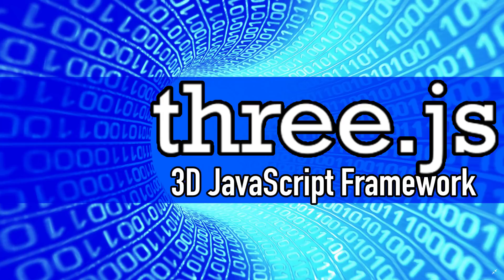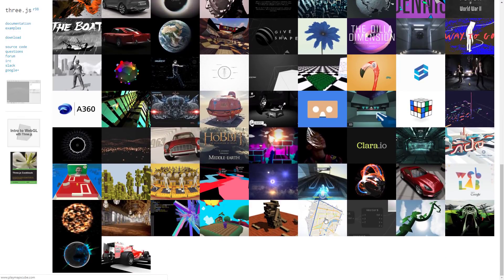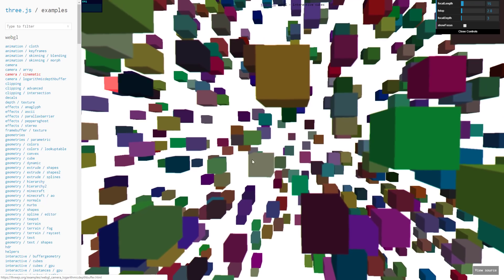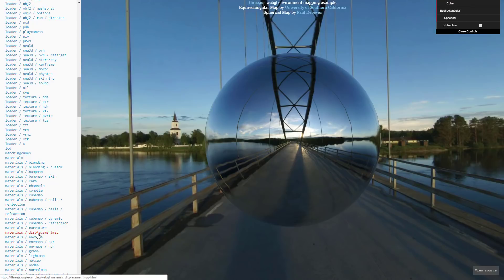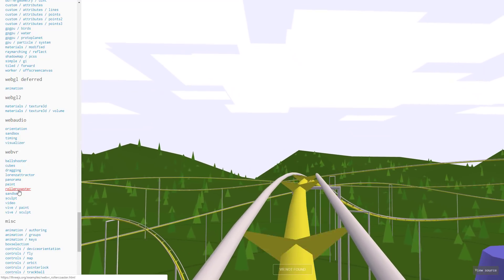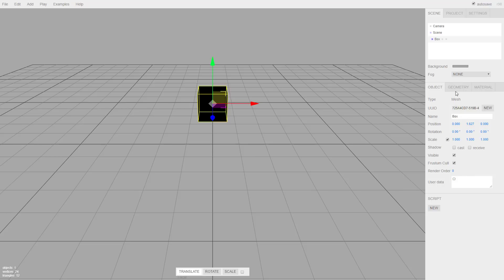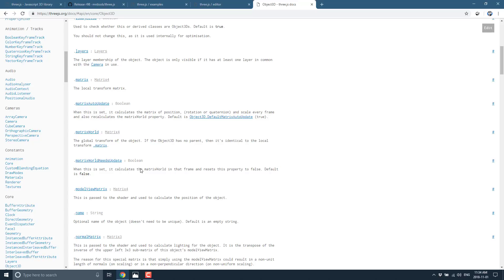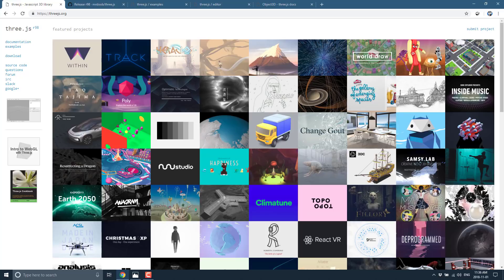Three.js r98 -- 3D Browser Framework Done Right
I love Three.js, I really do, it's an amazing 3D framework that make things like rendering, creating scenes, implementing audio, camera, shaders, physics and even VR in the browser so much easier that just using WebGL.  It also provides loaders for a ton of 3D formats, a full editor, great documentation, loads of examples and more.

r98 was just released and it gave me a chance to talk about one of my favourite JavaScript frameworks, so here we are!